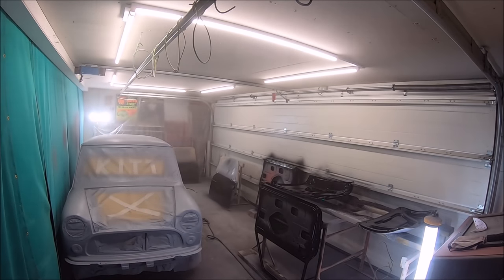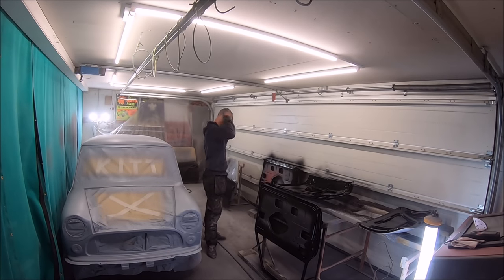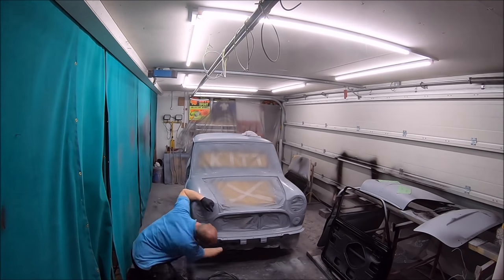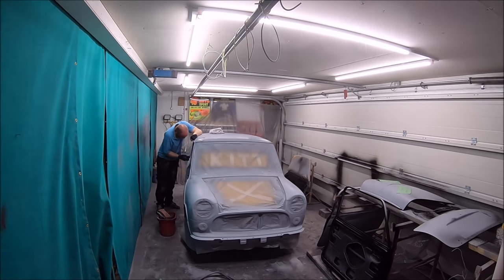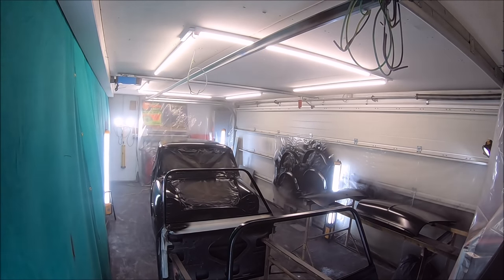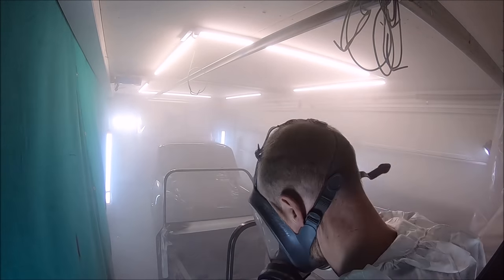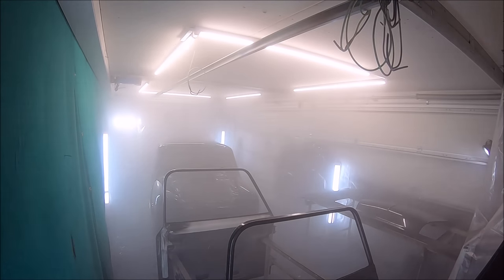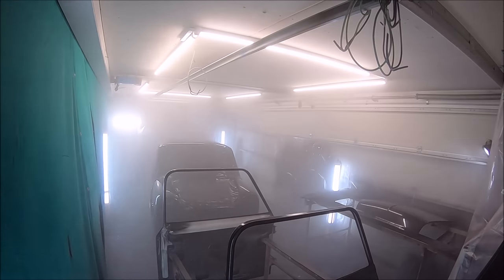Classic Mini Workshop - Project KITT Pt. 23 - Full respray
In this update we finish the paintwork and the Mini is fully resprayed and ready to be rebuilt after wet flat and polishing. It seems to have taken so long to get to this point and it really does feel like all the hard work is done, just a case of bolting all the bits on now.

Project KITT will be a 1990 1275cc Auto themed on the 80's TV series Knight Rider